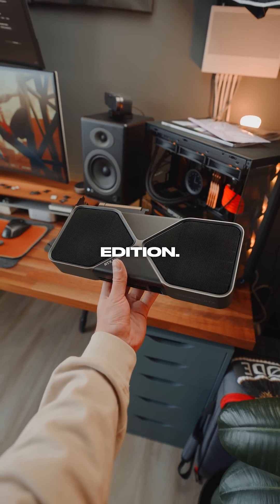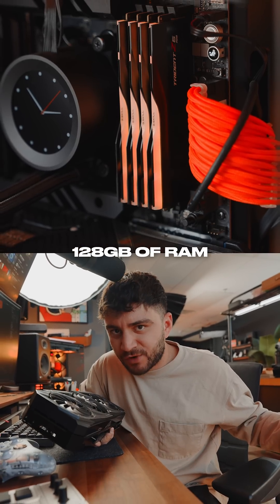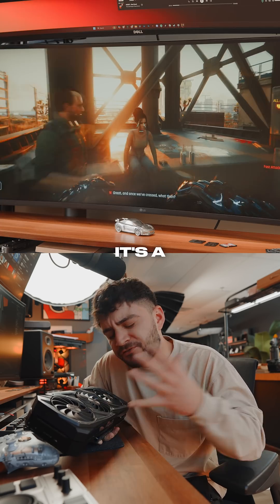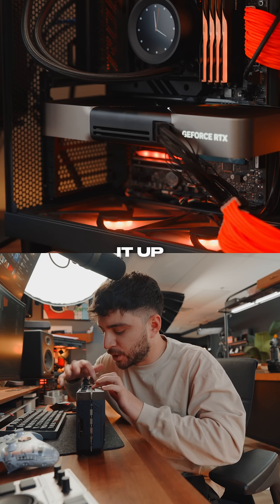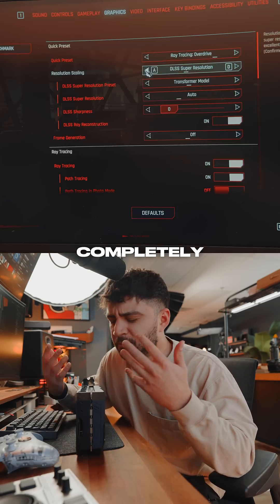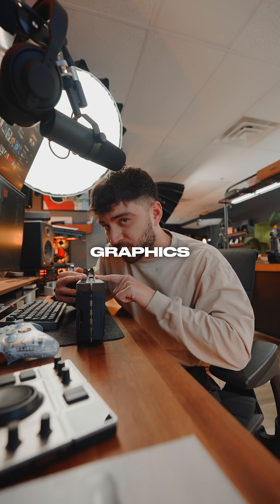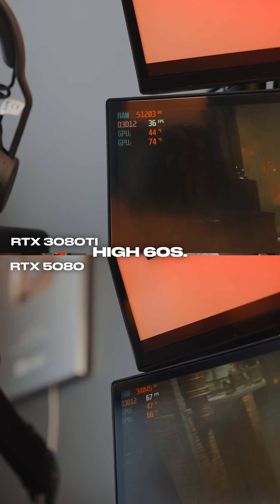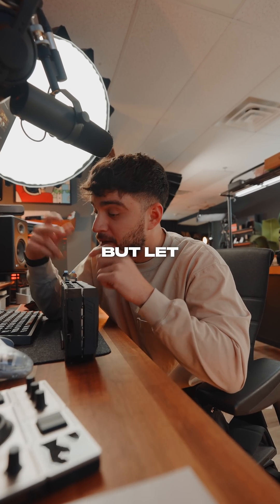NVIDIA RTX 5080 Tested!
This is the new RTX 5080 that comes out today and I'm about to test it for you.